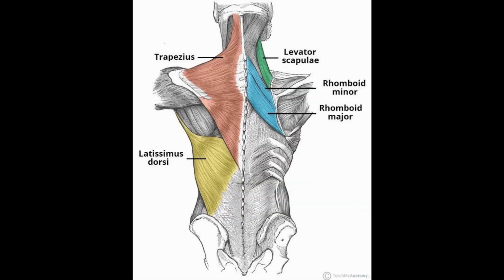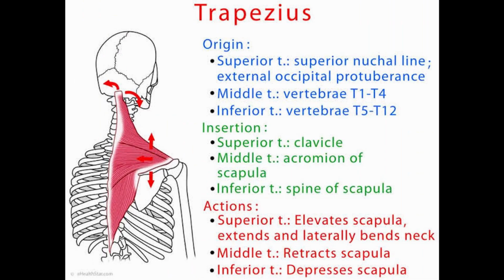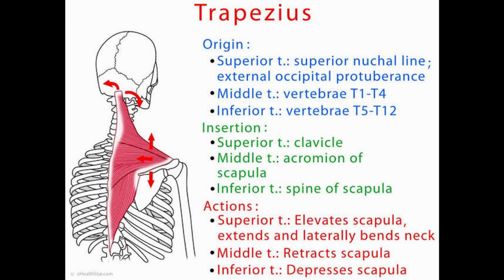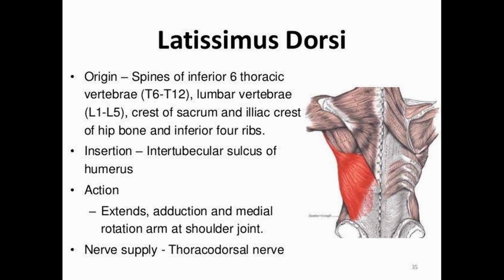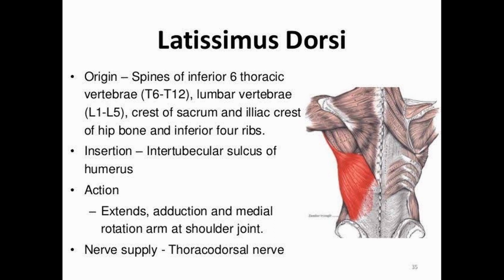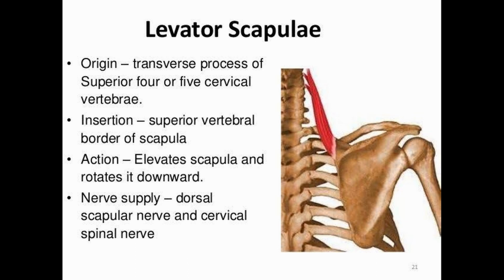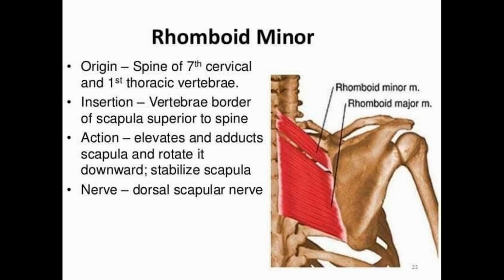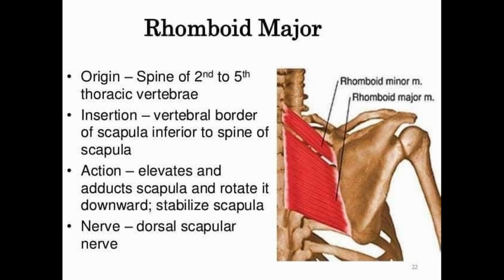MUSCLES OF THE BACK [ ANATOMY ]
Hello everyone , in this video we are going to talk about muscles of the back . Hope u like the video . Thanku